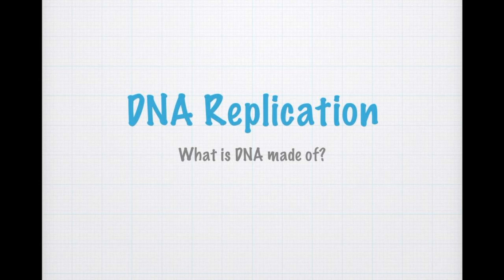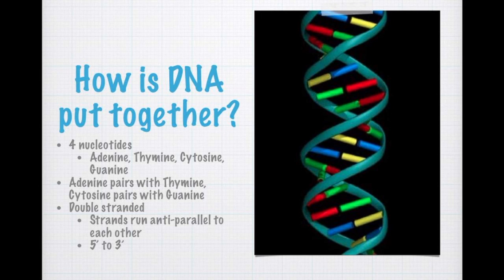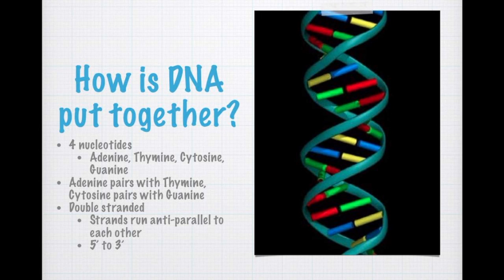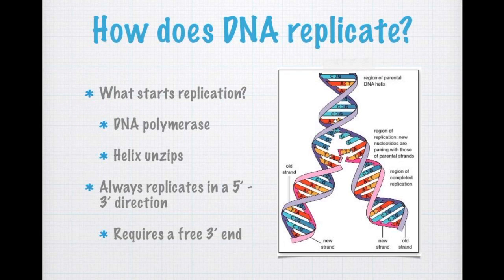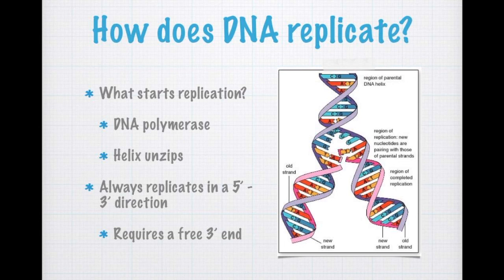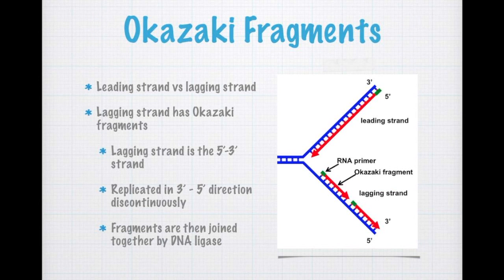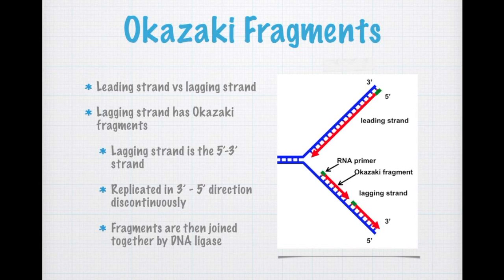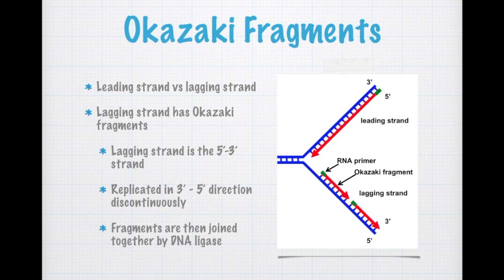DNA Replication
A short video describing how DNA replicates.